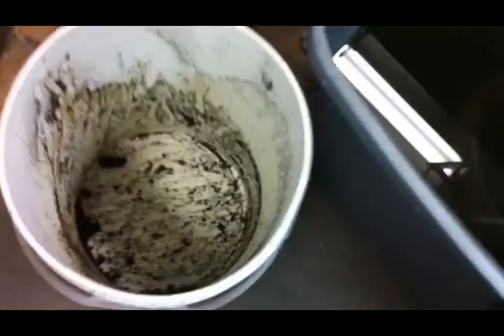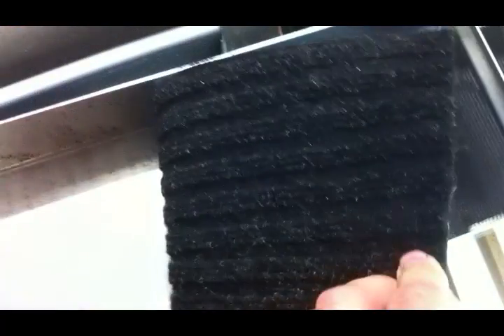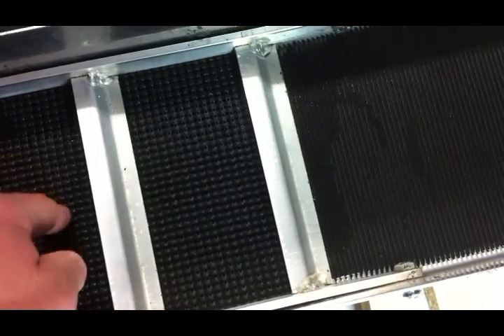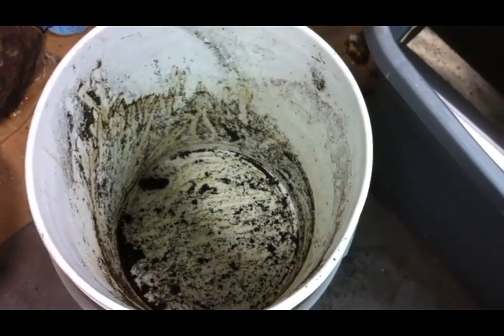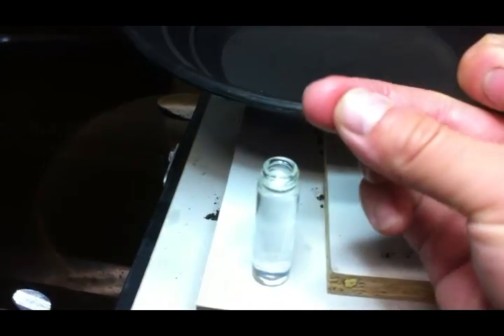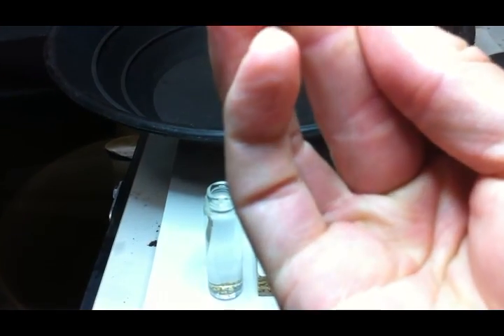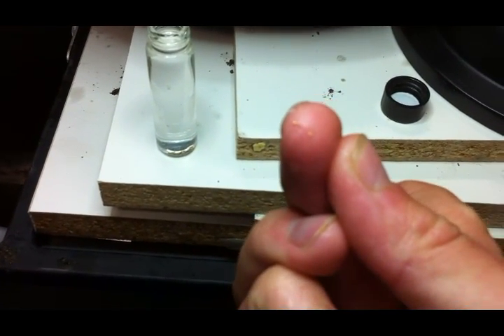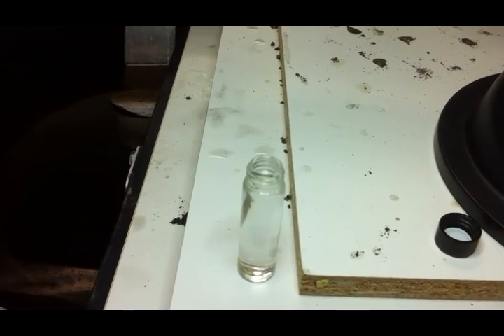Simple Sluice Box Modifications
After some simple modifications to my sluice box, I am now trapping more flakes of gold from my shoreline gold claims.  When working with fine flakes of gold, I have found that the standard carpet shipped with most sluice boxes is much too coarse.  I expect many people end up washing most of their gold flakes right out of their sluice box.  Watch this video to see how I may have solved this very common problem.